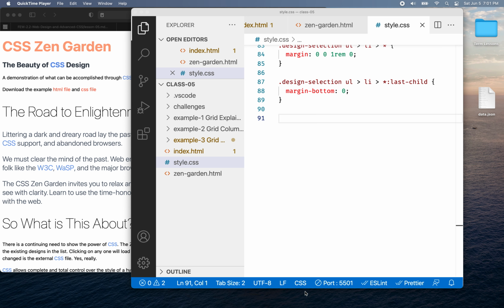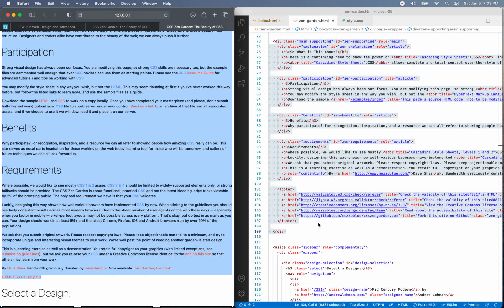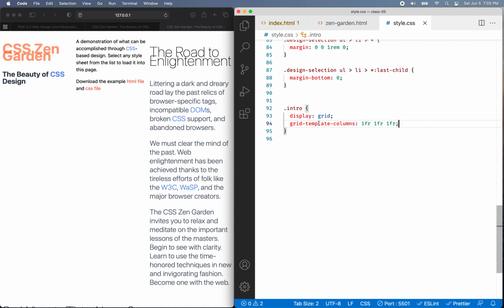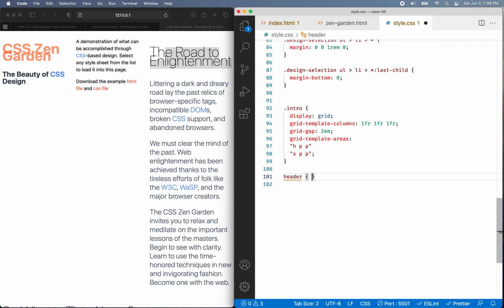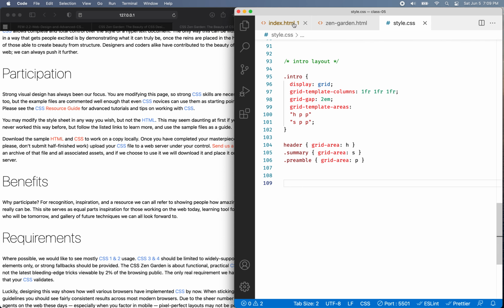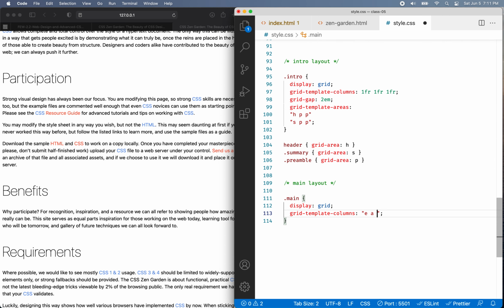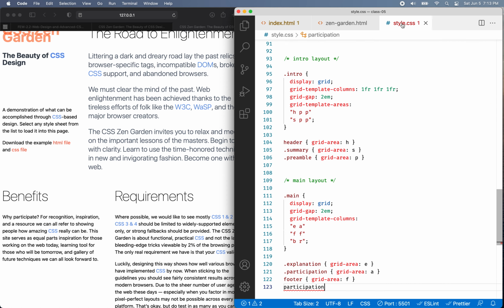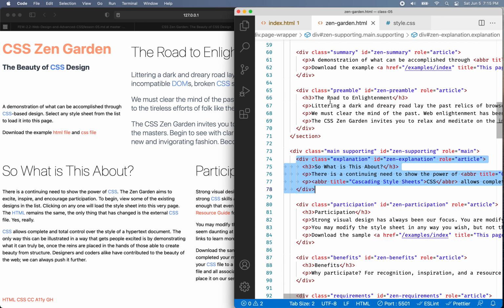FEW 2 2 Advanced CSS lesson 05 5